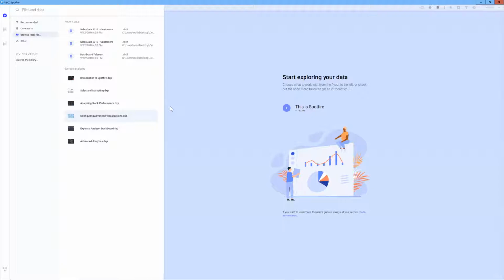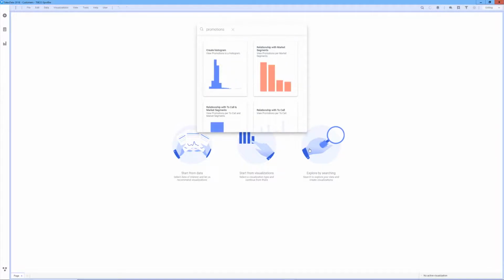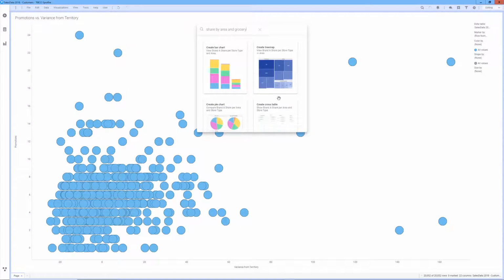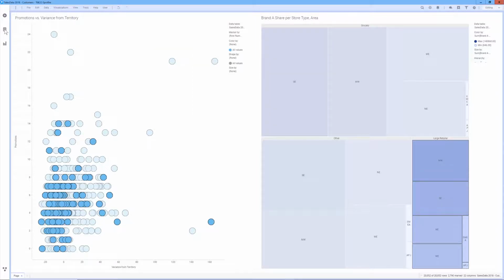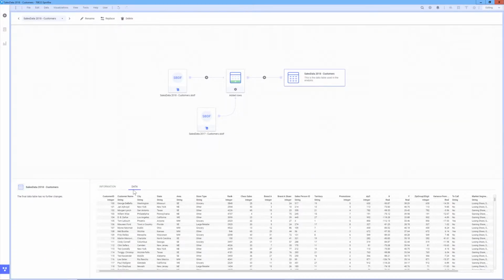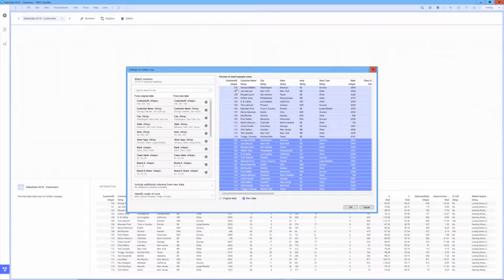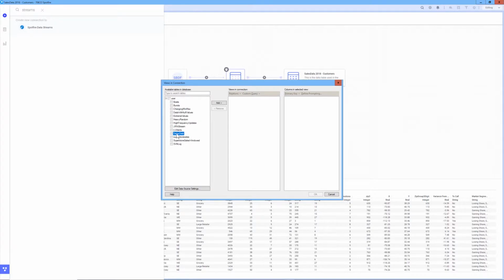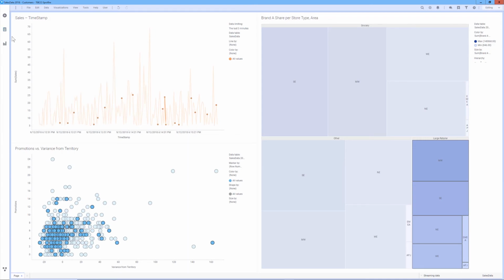Spotfire X Demo Video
The latest version of TIBCO Spotfire is here! to request a custom demo today...